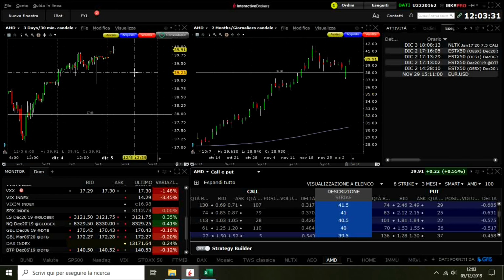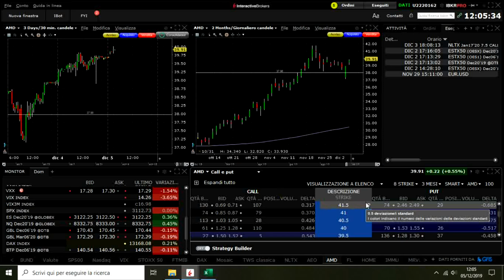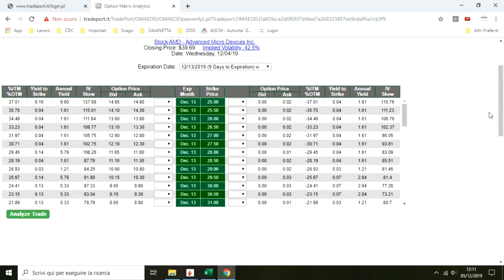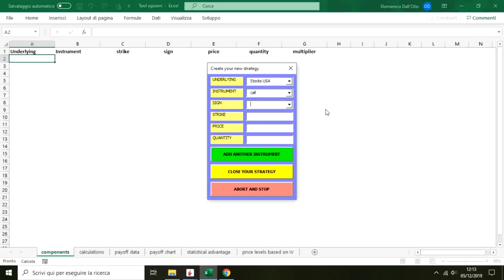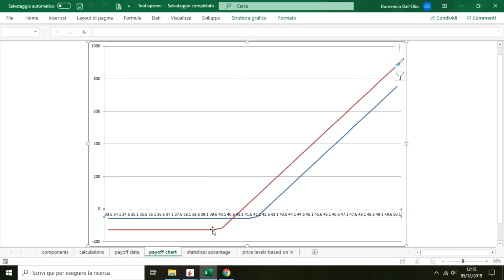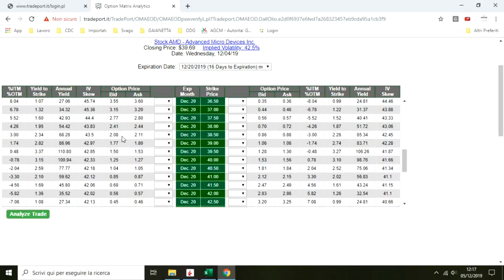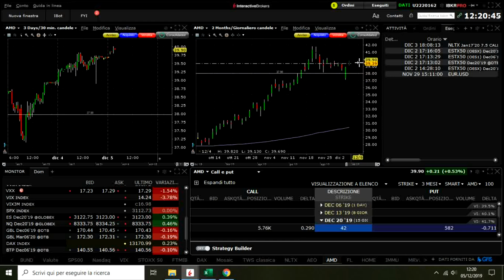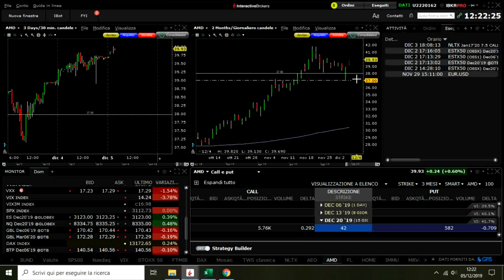Video 30 - Long call & long put: the basics of options trading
In this video, we explore two essential option strategies: the long call and the long put. These simple yet powerful strategies allow traders to speculate on price movements or hedge their positions.
🔹 Long Call – Profit from rising prices
🔹 Long Put – Benefit from falling prices
We’ll break down how each strategy works, their potential risks and rewards, and when they are most commonly used. If you're new to options or looking to reinforce your understanding, this is a great place to start!